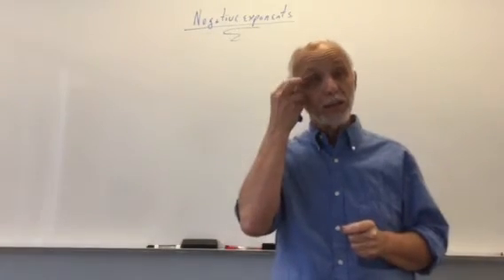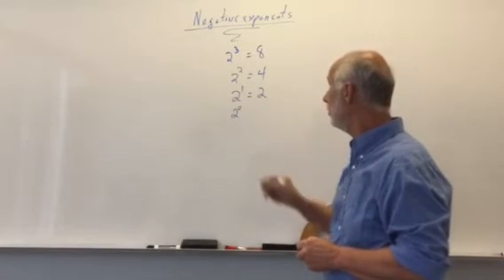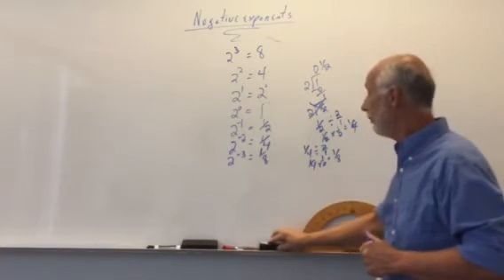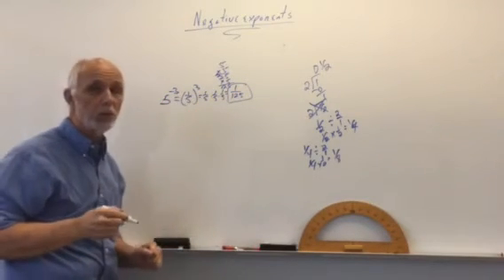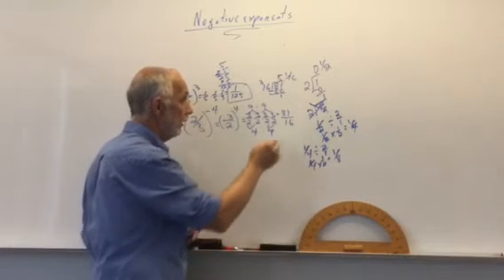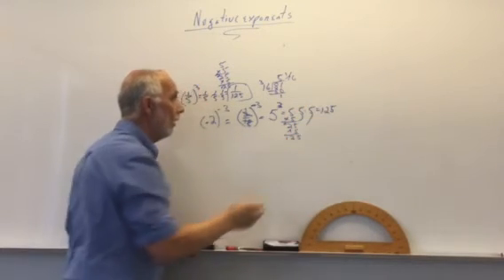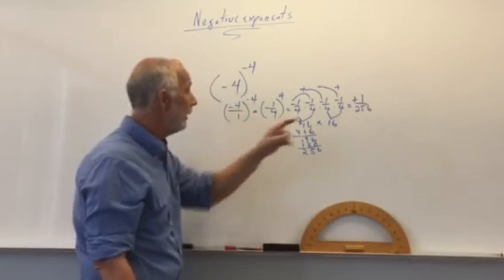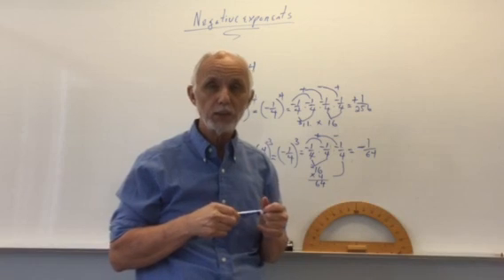SFX215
Negative exponents